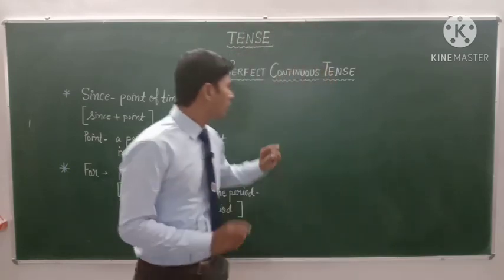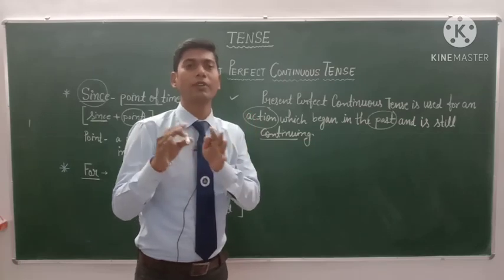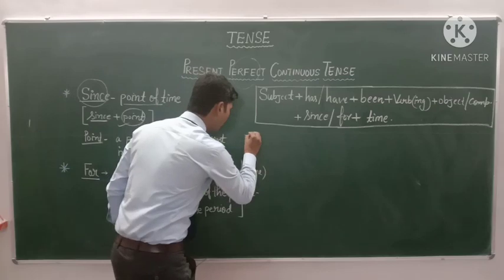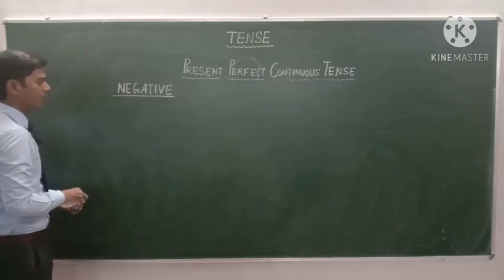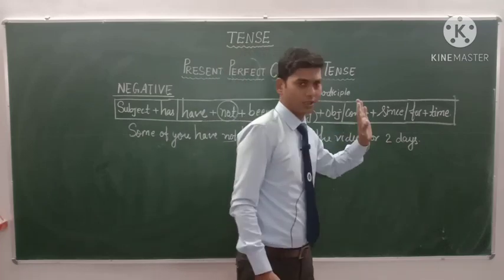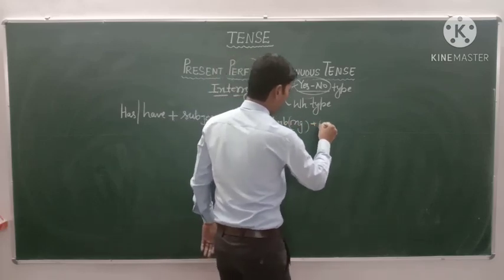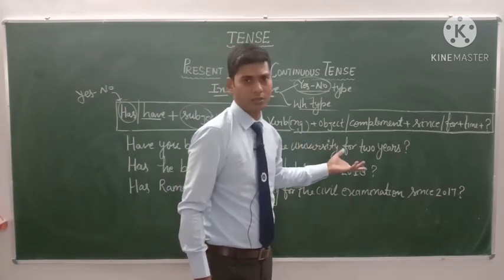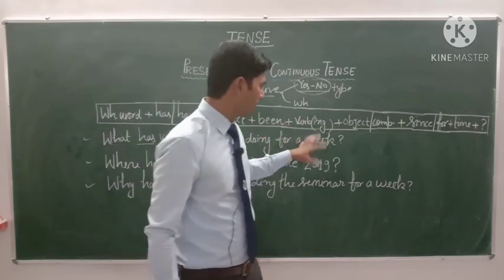Present Perfect Continuous Tense: Concept with appropriate examples.